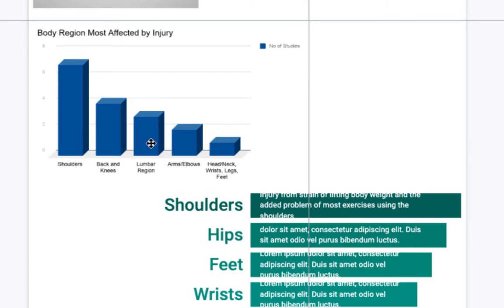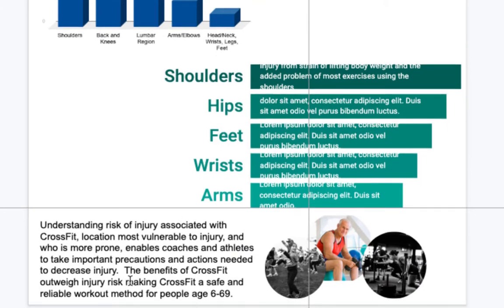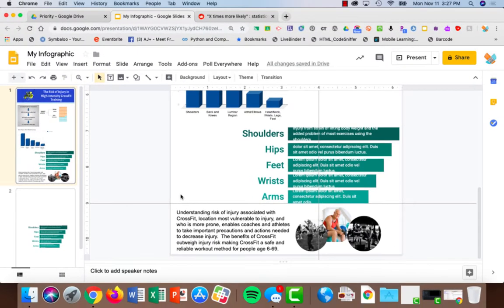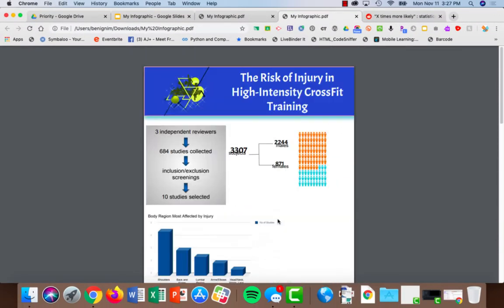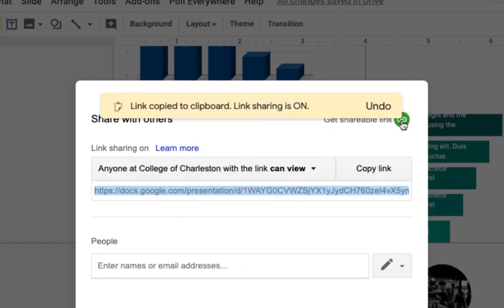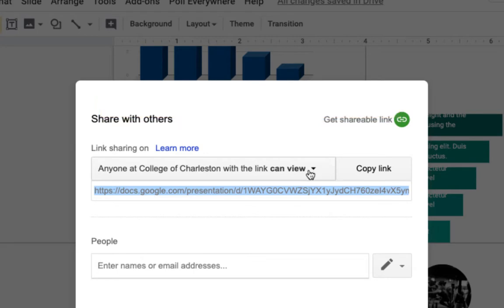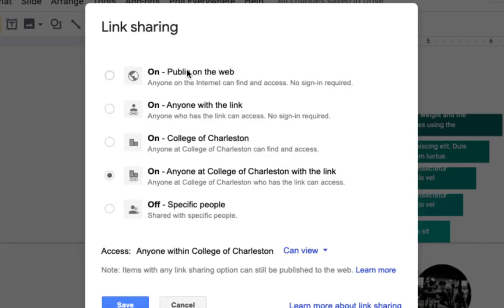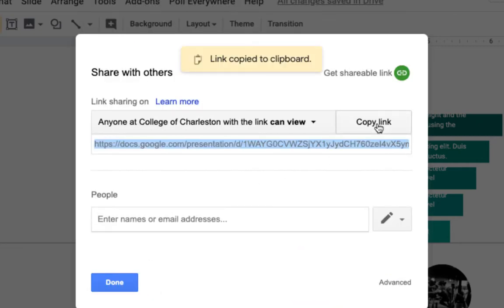Infographic: Download or Share Your Infographic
Learn how to create an infographic using Google Slides.  This tutorial demonstrates how to download your infographic as a PDF and how to share it with others via a web link.